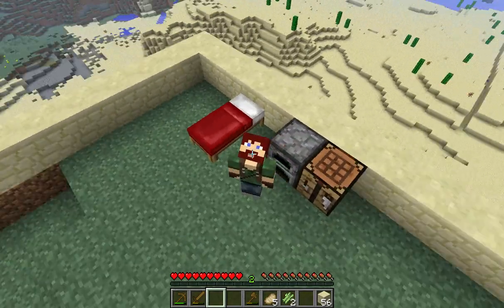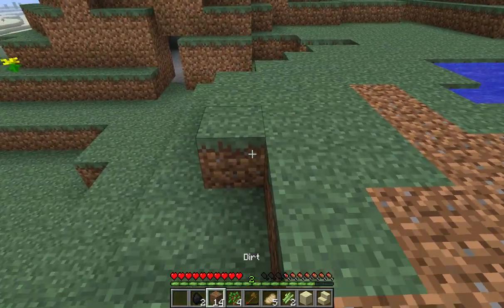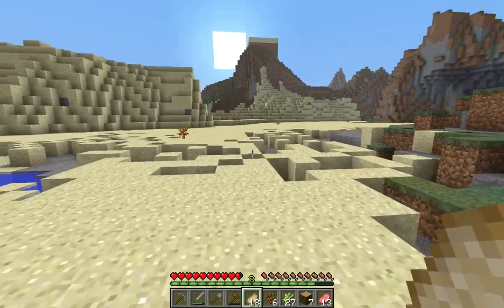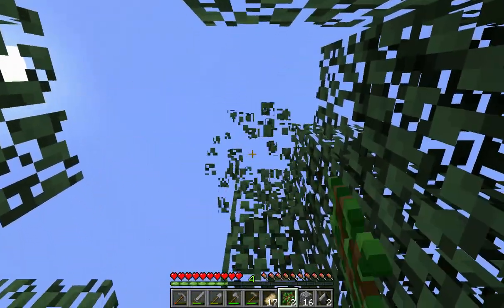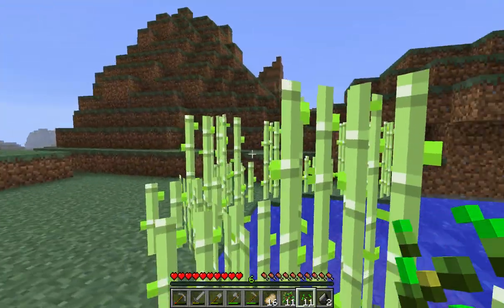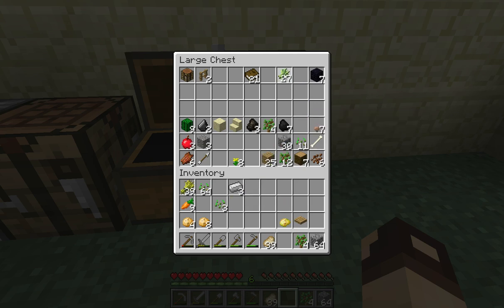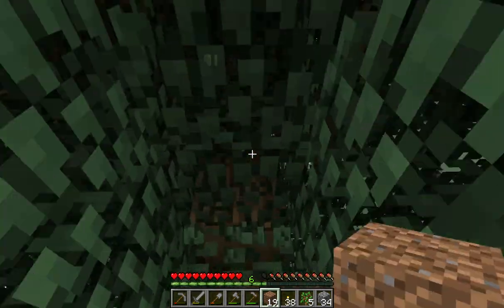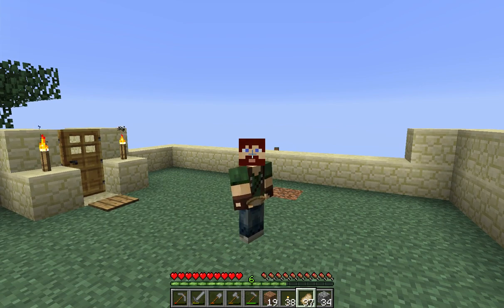Excalibur's Minecraft: Episode 51 - Minecraft 1.6.1 Vanilla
Yes, a vanilla server. 100% vanilla for the clients, though I might add a server mod or two if it turns out that's what others want. In any case, I am working on my starter base (I will move sooner or later) and starting off!